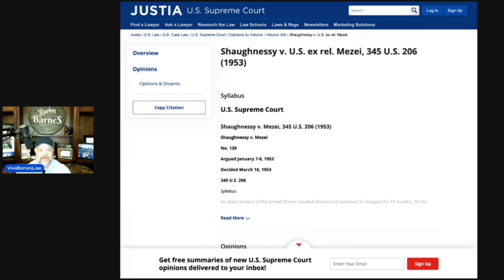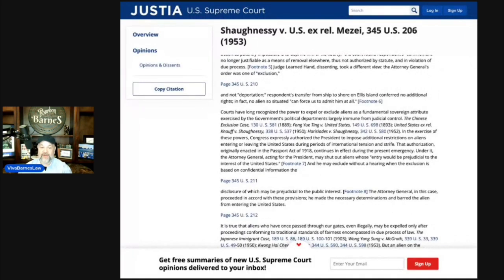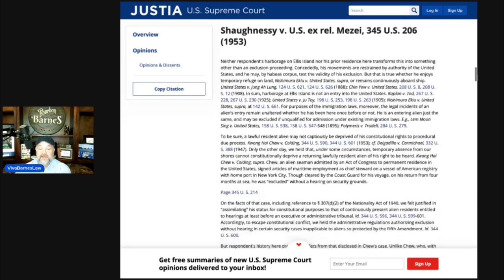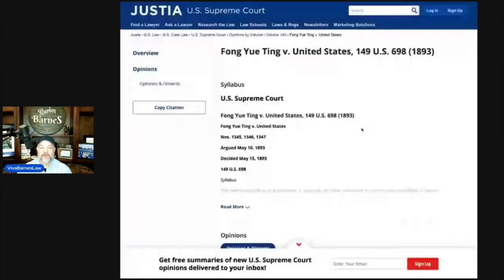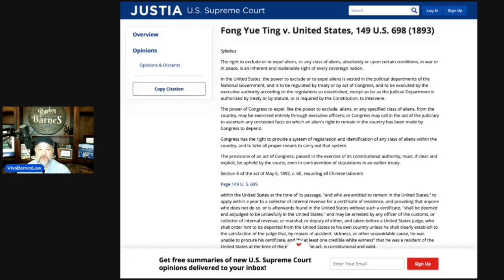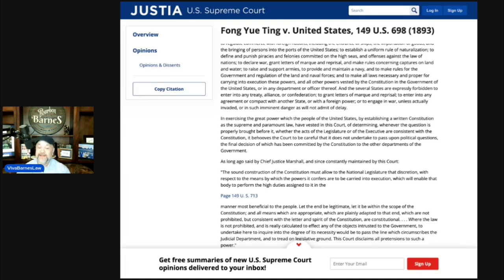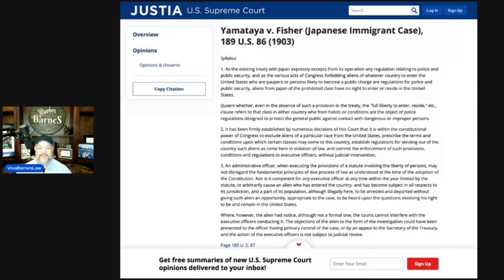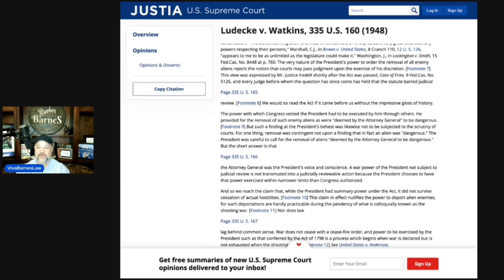Barnes Masterclass: Due Process and Illegal Immigration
Constitutional attorney Robert Barnes presents a masterclass on the Constitutional power to prevent or deport any illegal migrant in the United States ultimately rests with Congress and the presidency. Here, he reviews a number of past Supreme Court decisions that bolster this fact.

For more great info visit VivaBarnesLaw.Locals.com

For great merch visit VivaFrei.com